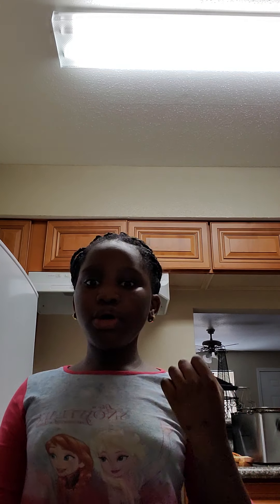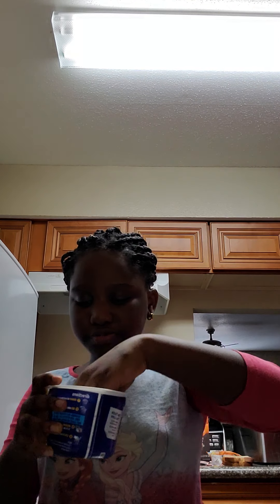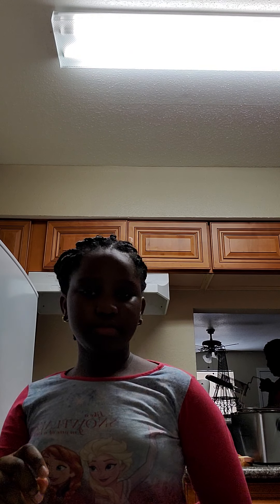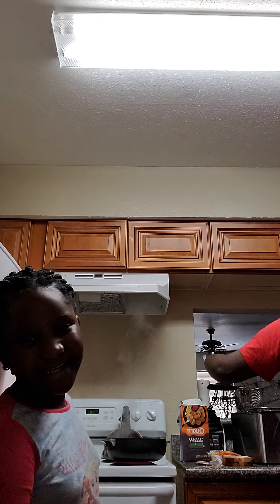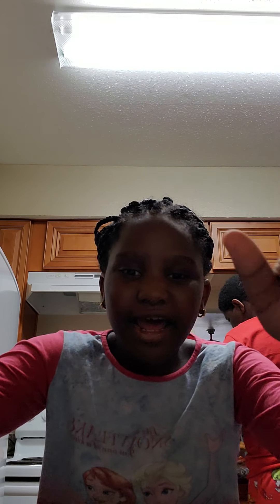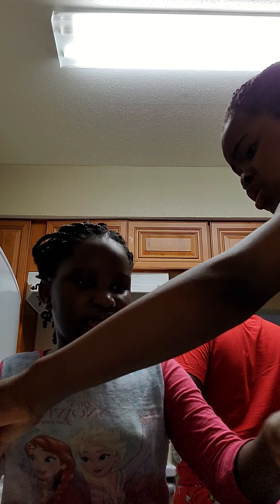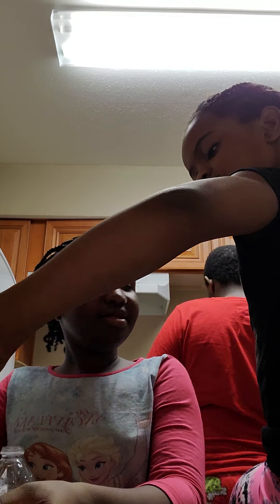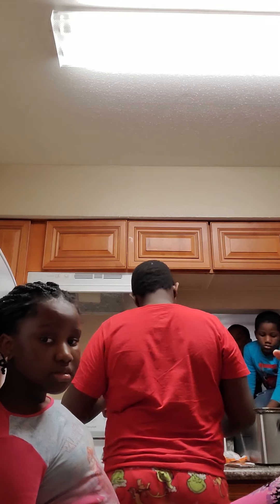July 14, 2020